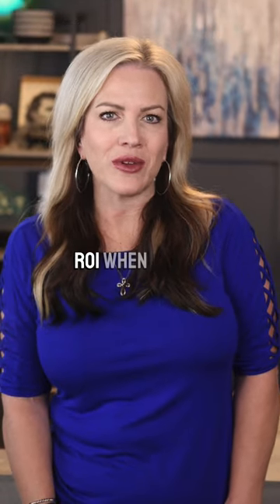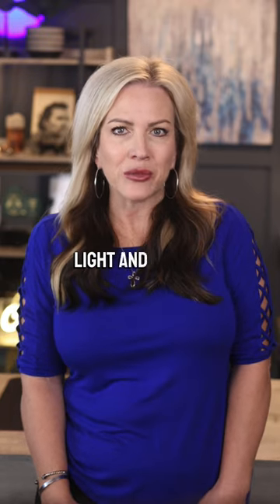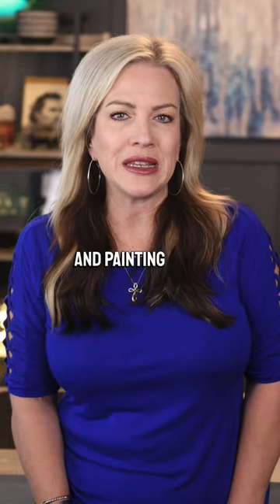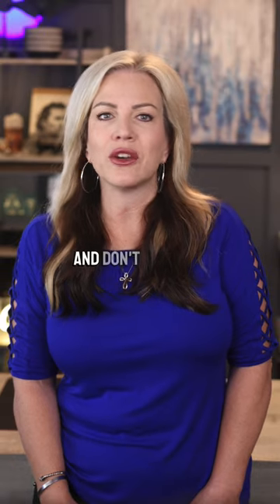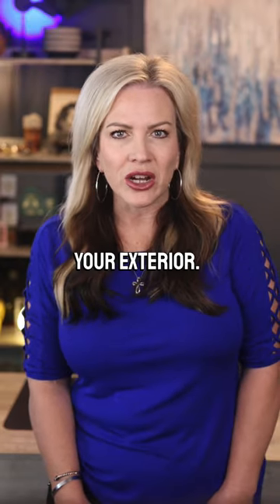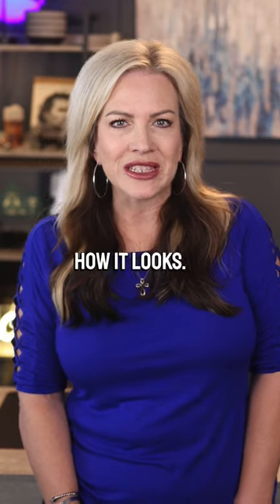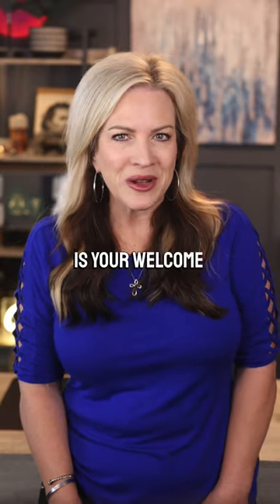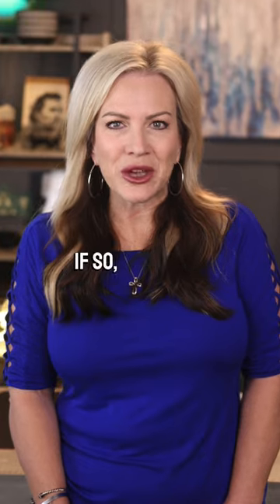Low Cost Home Improvement Ideas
Here are a few low cost home improvement ideas that will give you a great ROI when you're selling your home. Here is Cari, Team Owner of Perspective Real Estate Group for your tips!